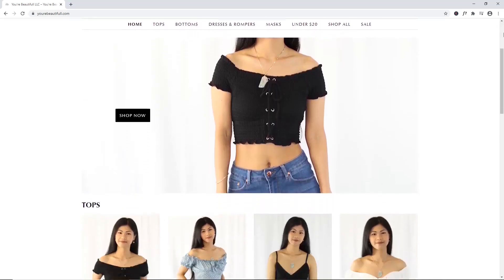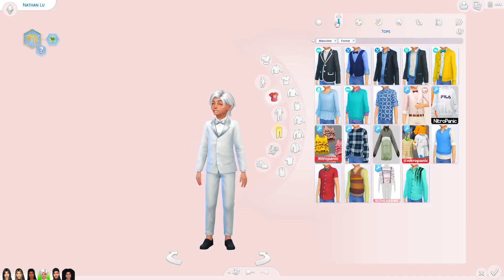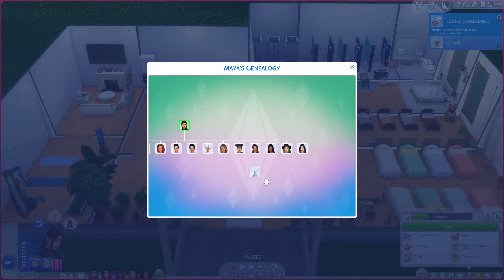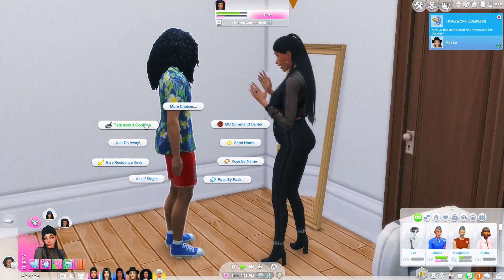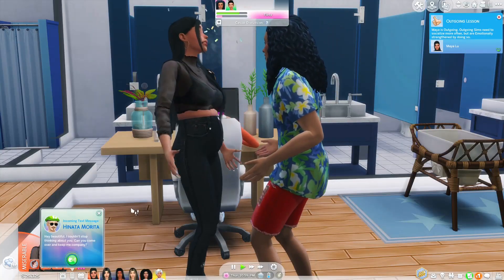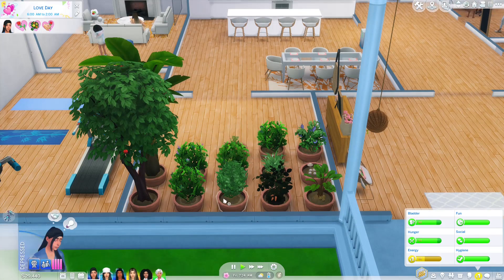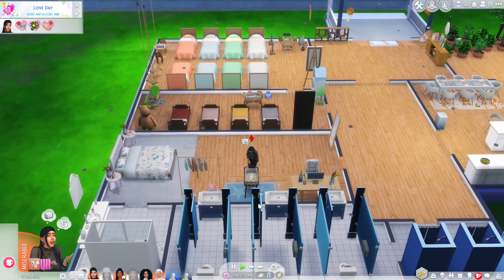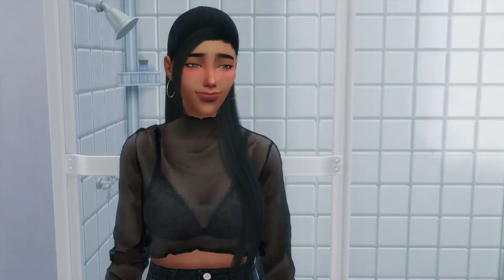THE SIMS 4: 100 BABY CHALLENGE 🍼 | OUT WITH THE OLD IN WITH THE NEW #13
Hey guys! We're back with the 100 baby challenge! I unintentionally took a break but we're back better than ever!

❤️ UPLOAD SCHEDULE ❤️
THURS: 12:00 PM (EST)
SUN: 12:00 PM (EST)
BONUS VIDEOS: (Make sure notification is on!)

SIMS 4 GALLERY ID: MalinaGames